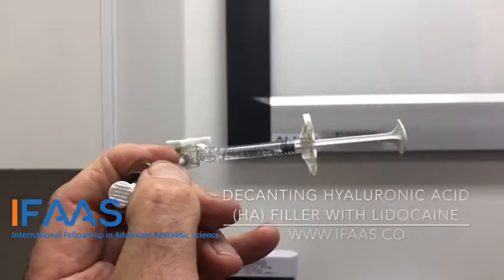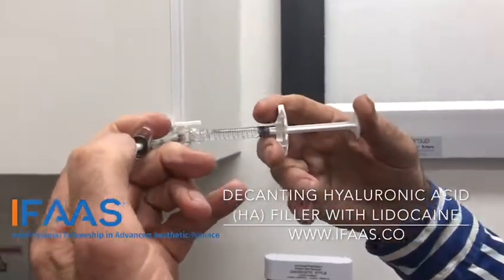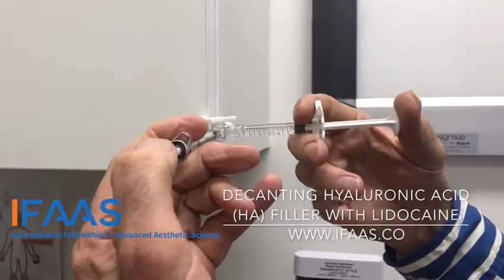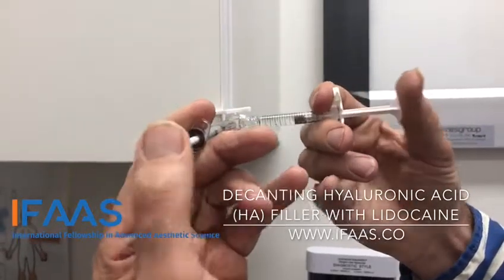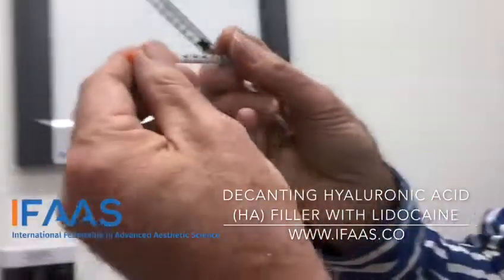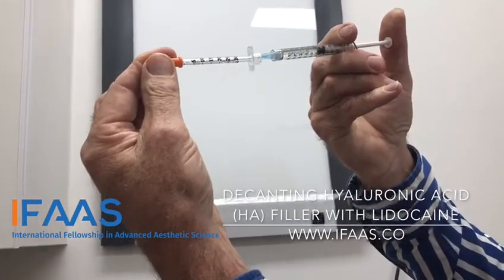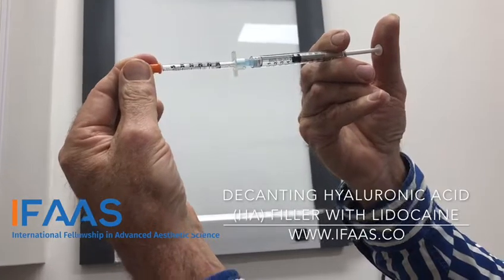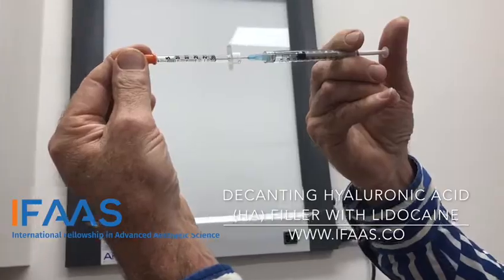Exclusive Video: Decanting Hyaluronic Acid with Lidocaine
Adjunctive lidocaine allows non-surgical treatments to be better tailored to the needs and demands of a patient by minimising discomfort; which in turn can augment patient satisfaction with similar or even better results.
This week, our IFAAS faculty, demonstrates the exclusive technique of Decanting Hyaluronic Acid with Lidocaine to 1) minimise patient discomfort and common side effects during, as well as, post-injection AND 2) save un-used HA for future usage without wasting or over-injecting.

Join us to be one of the foremost leaders to learn and implement our exclusive IFAAS techniques in your clinic today!